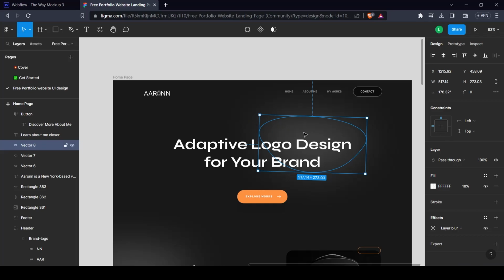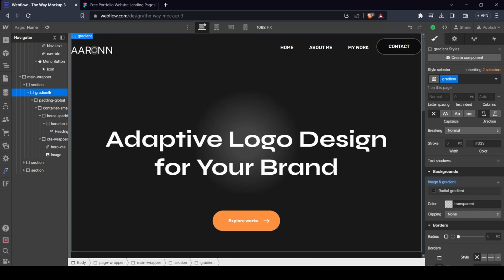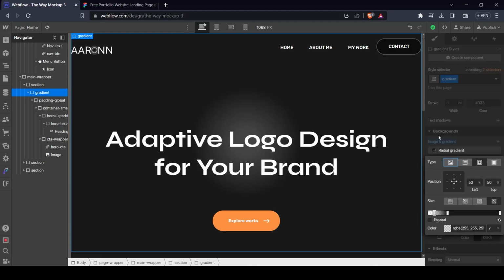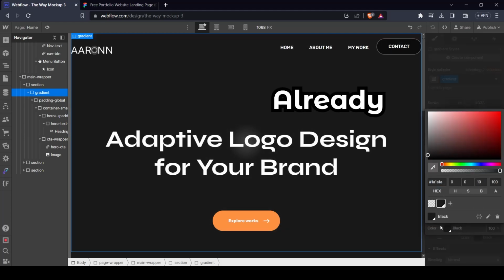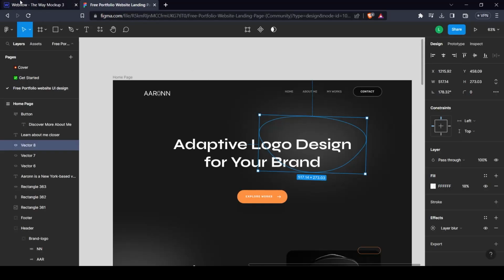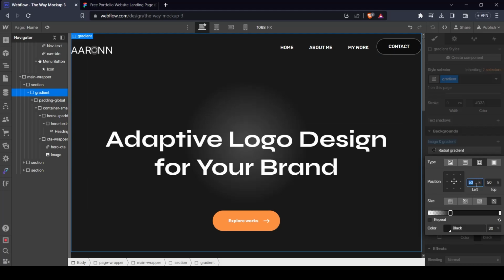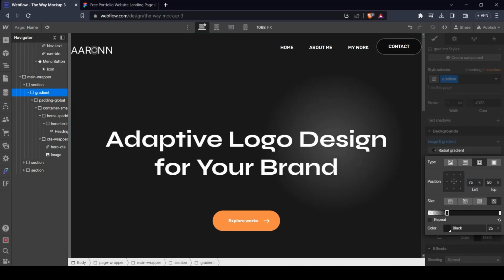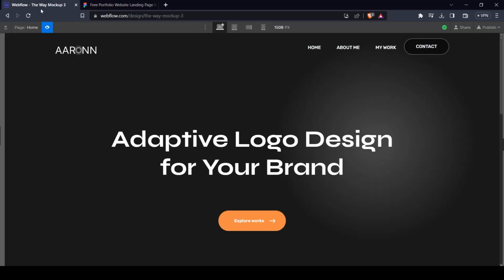How to make this gradient in Webflow!?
In this video we will disguise how to make this gradient in Webflow.
You will have to copy link because Youtube...